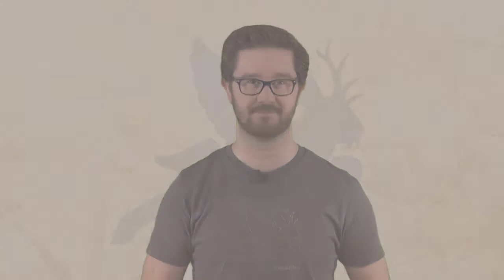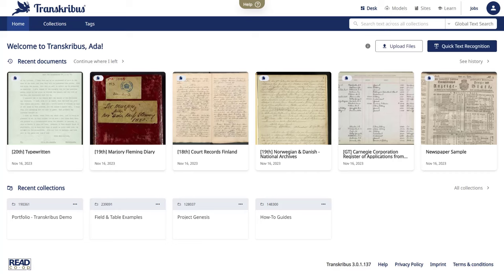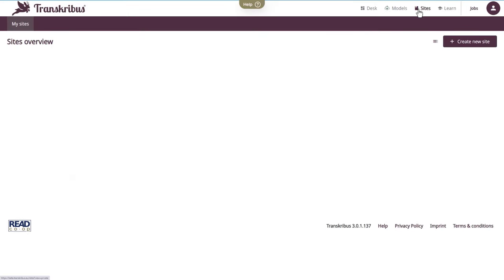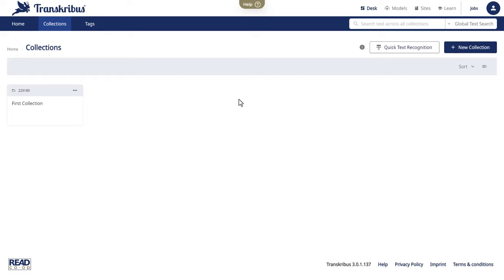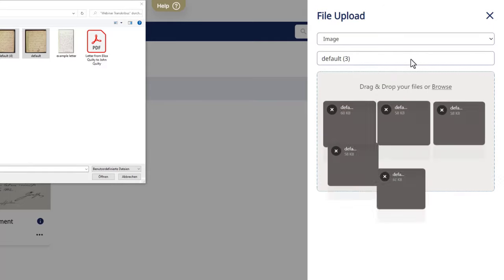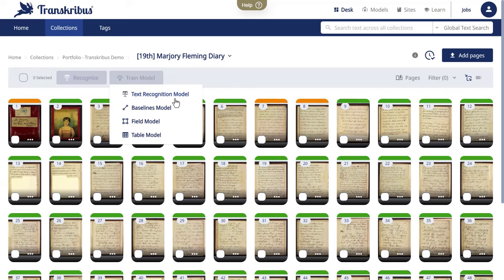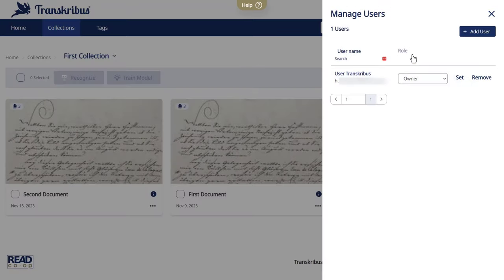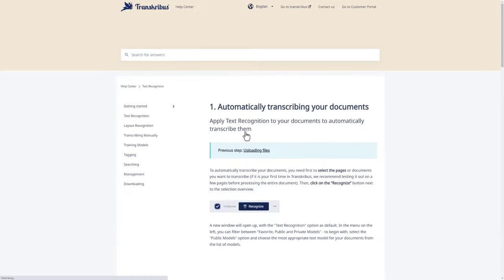Getting started with Transkribus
📜 Dive into the world of historical document digitization with our comprehensive tutorial on Transkribus. Perfect for historians and digital archivists, this video is your first step towards mastering the art of bringing ancient texts to the digital era. 🌐

⚙️ What's Inside:

Getting Started: Learn how to create your free account on Transkribus and navigate its intuitive dashboard.
Key Workspaces Explained: Discover the three main areas - the Desk, Models, and Sites workspaces - and their unique functionalities.
Uploading Documents: A guide on uploading texts in various formats and organizing them into Collections.
Handwritten Text Recognition (HTR): Explore public AI models for different languages and time periods, and learn how to train your custom model for specialized texts.
Editing and Collaboration: Tips on using the Document Editor for precise text-image synchronization and collaboration features for team projects.
Community Involvement: Find out how your participation in the READ-COOP community contributes to the enhancement of Transkribus.
Resources for Assistance: Guidance on accessing help resources including guides, FAQs.

🔍 Why Transkribus?
Transkribus is not just a tool; it's a gateway to unlocking historical narratives, preserving them for future generations. Whether you're a professional historian, a student, or an enthusiast in the field of digital archiving, this platform offers an unparalleled experience in digitizing and transcribing historical documents.